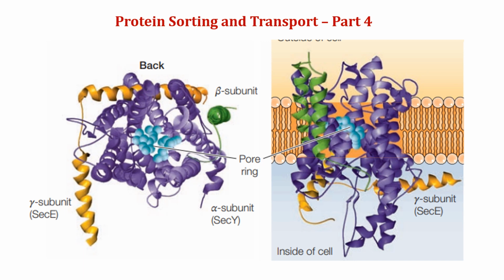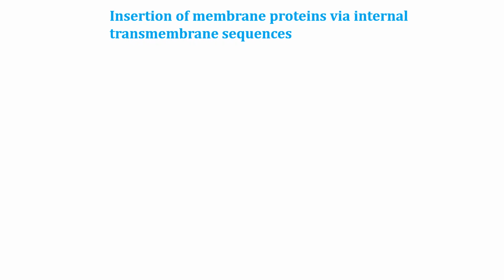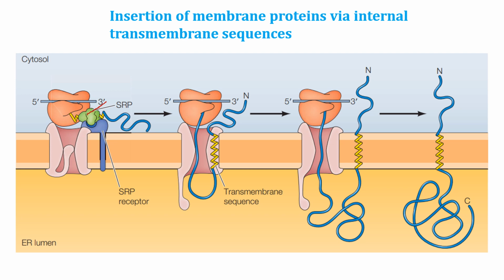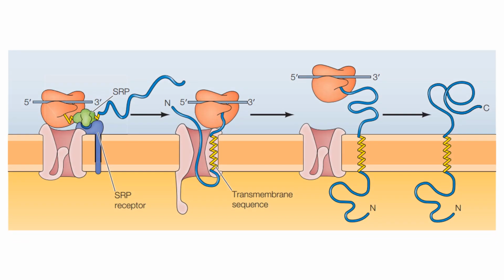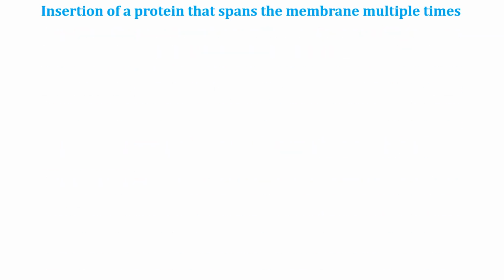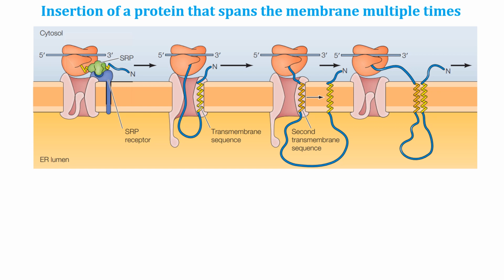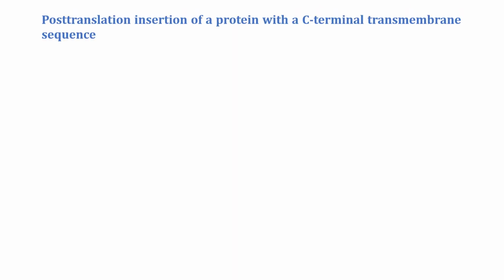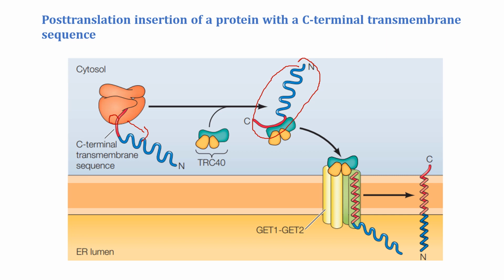Protein Sorting and Transport PART 4 Insertion of Protein into the ER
Hello,
Today's video is all about the fascinating topic of the protein sorting and transport. Specifically, we will be exploring the.
Insertion of a membrane protein with a cleavable signal sequence which were described in previous video and link given
please check and watch it…

Other proteins are inserted into the ER membrane by internal transmembrane sequences that are recognized and brought to the translocon by SRP, but not cleaved by signal peptidase.
Importantly, such internal transmembrane sequences can be oriented so as to direct the translocation of either the amino or carboxy terminus of the polypeptide chain across the membrane.
 The transmembrane sequence directs insertion of the polypeptide such that its amino (N) terminus is exposed on the cytosolic side.
The transmembrane sequence exits the translocon to anchor the protein in the lipid bilayer and the remainder of the polypeptide chain is translocated into the ER as translation proceeds.
 Other internal transmembrane sequences are oriented to direct the transfer of the amino-terminal portion of the polypeptide across the membrane.
Continued translation results in a protein that spans the ER membrane with its amino terminus in the lumen and its carboxy (C) terminus in the cytosol.

Insertion of a protein that spans the membrane multiple times
In this example, an internal transmembrane sequence results in insertion of the polypeptide chain with its amino (N) terminus on the cytosolic side of the membrane.
Translation proceeds until a second transmembrane sequence is encountered.
This causes the polypeptide chain to form a loop within the lumen of the ER; translation continues in the cytosol.
A third transmembrane sequence reopens the channel, triggering reinsertion of the polypeptide chain into the translocon and forming a loop in the cytosol.
The process can be repeated many times, resulting in the insertion of proteins with multiple membrane-spanning regions.
Posttranslation insertion of a protein with a C-terminal transmembrane sequence
Proteins with a transmembrane sequence at their carboxy (C ) terminus are not recognized by SRP because the C-terminal sequence does not exit the ribosome until translation is complete.
Instead, these proteins are recognized posttranslationally by the targeting factor TRC40, which brings them to the GET1-GET2 receptor.
They are inserted into the ER membrane with their short C-terminal domains on the cytosolic side.